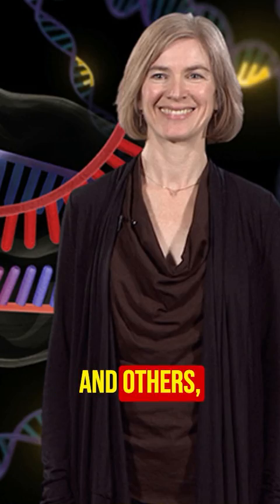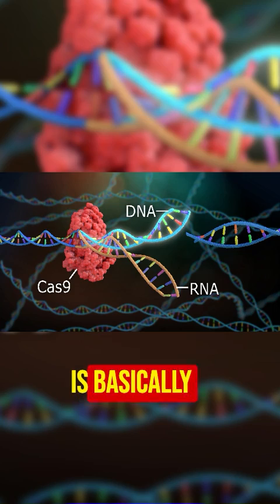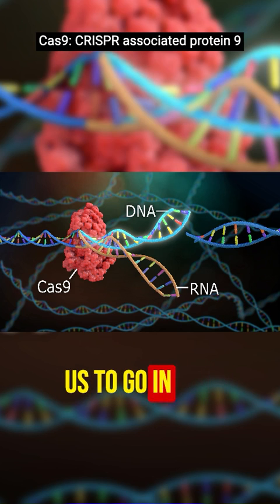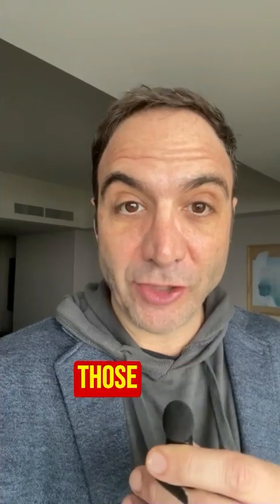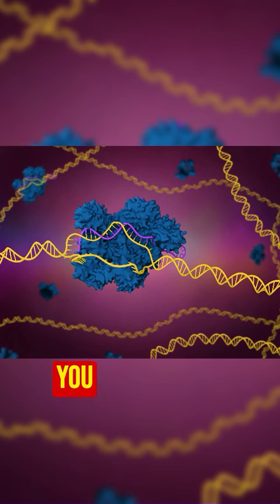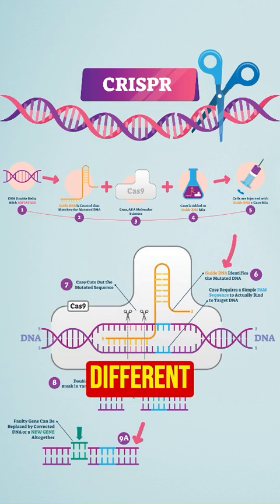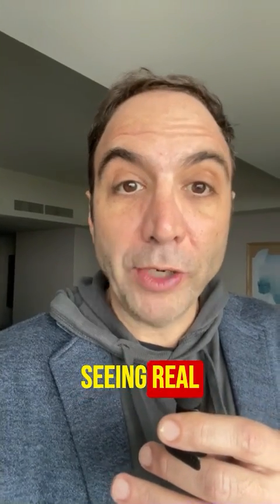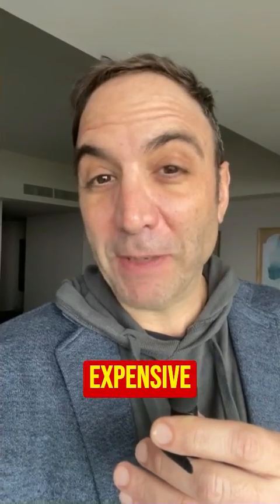What is CRISPR?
🧬 CRISPR is a geneediting tool that alters DNA, enabling precise genetic modifications for research, medicine, and agriculture applications. Watch this video to learn more about how it's can be used to tackle genetic diseases. Imagine the possibilities! MedTech innovation 💡